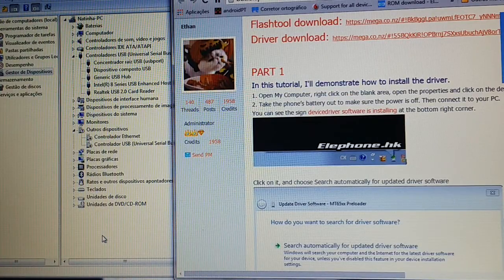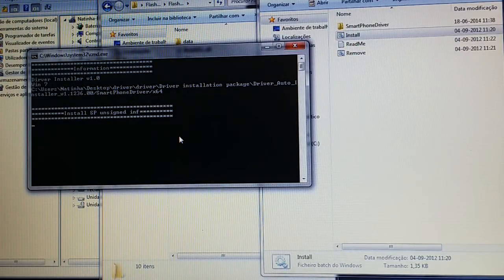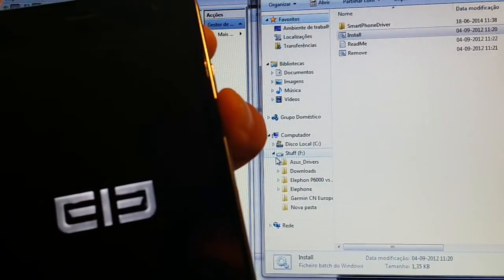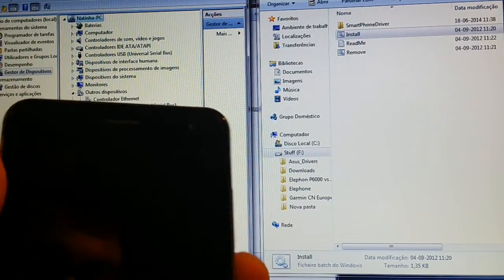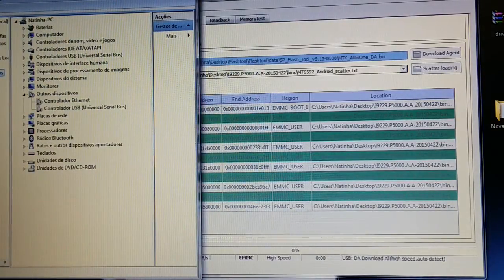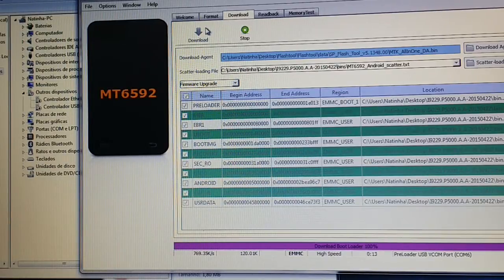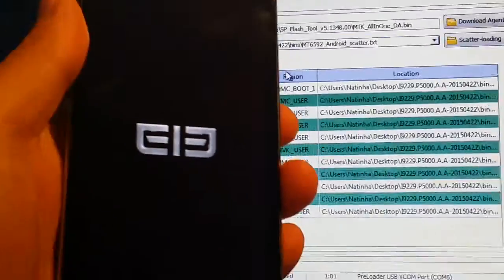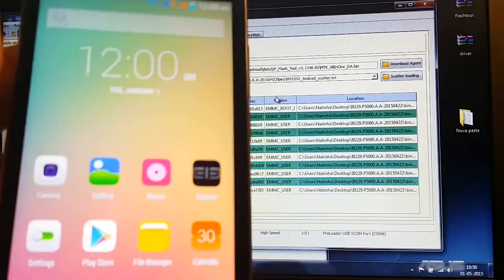Elephone P5000 Flashtool upgrade revert to Stock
Hi all,
This will show you how to upgrade, revert to full stock using MTK devices flashtool.
Be aware that you will lose all your data, backup first.